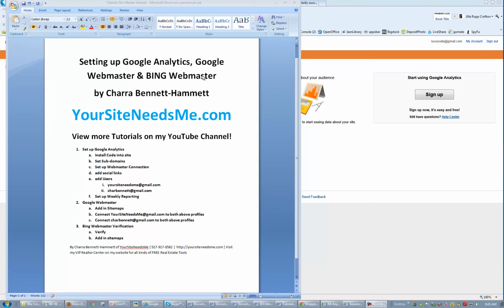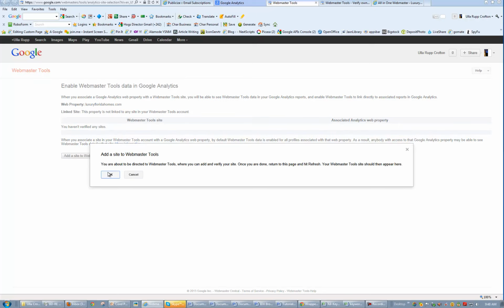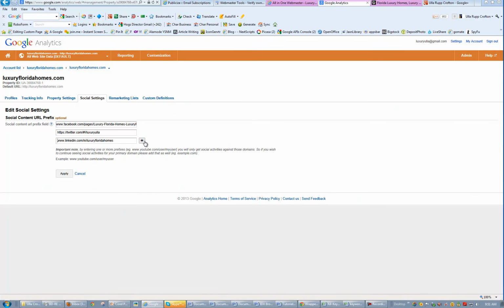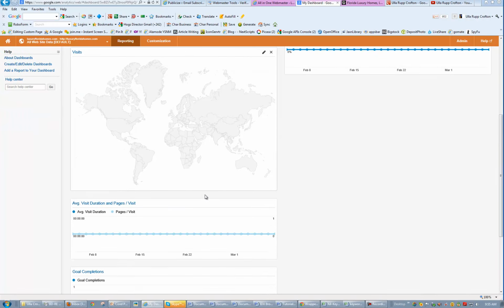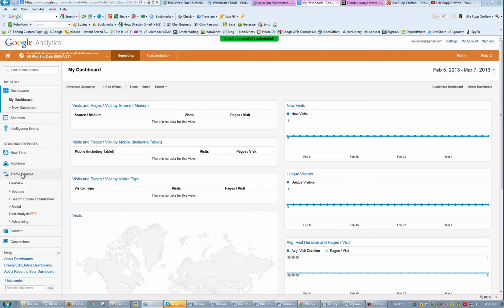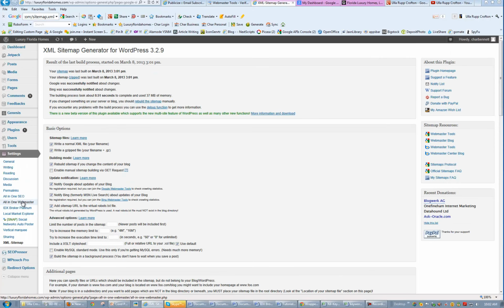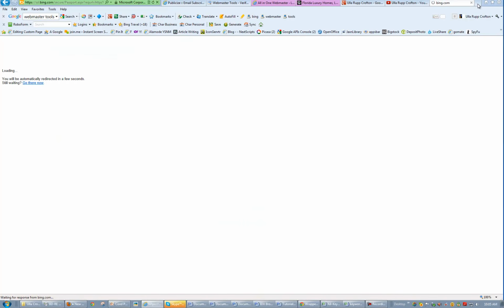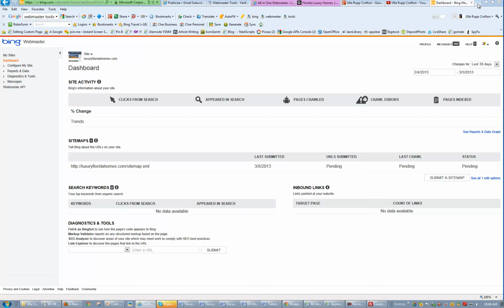*SEE NEW 2019 VIDEO in DESCRIPTION* Setting up Google Analytics, Google Webmaster & BING Webmaster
Step by Step tutorial on how to set up Google Analytics, Google Webmaster & BING Webmaster on your Wordpress Site. by Charra Bennett-Hammett of Signup for IDXBroker Platinum with NO setup and Free Install into your Wordpress